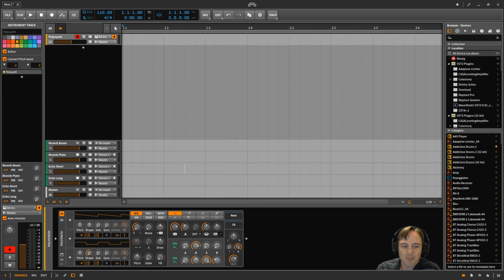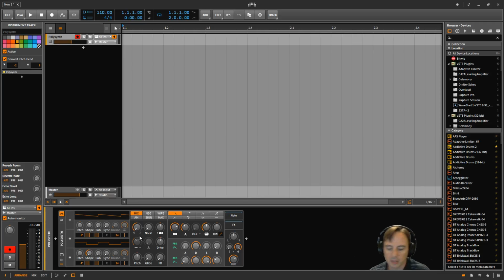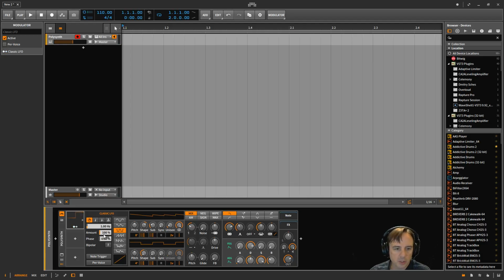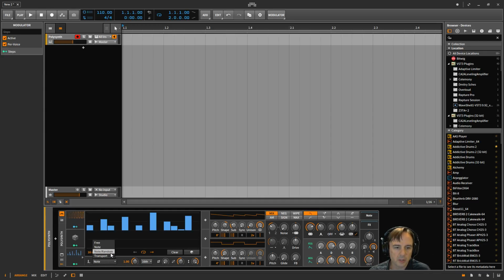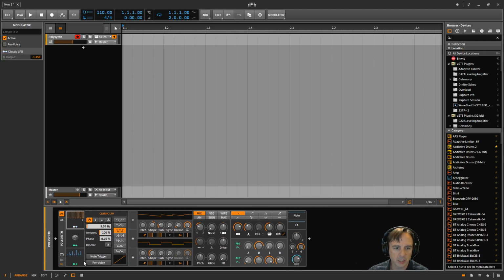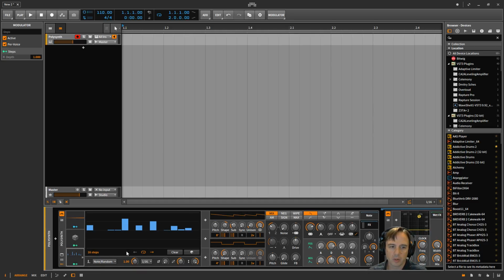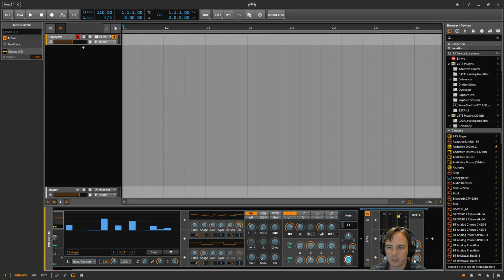How To Roll Your Own GLITCH Effect (BITWIG STUDIO Tutorial)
Glitch effects are becoming more prevalent in modern music. In this video I explore the beginnings of creating a basic glitch effect in Bitwig.

Don't forget to download your free guide, "Accelerate Your Music Making in Bitwig Studio." to get the link.